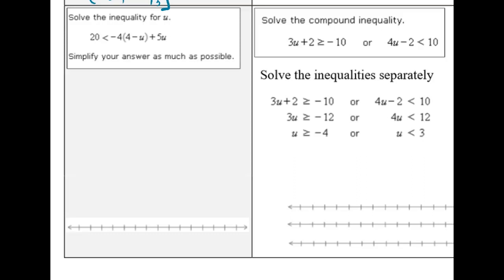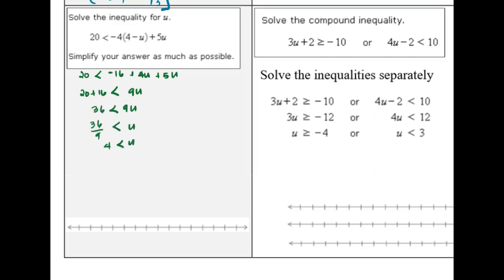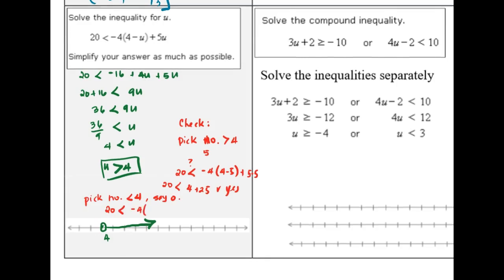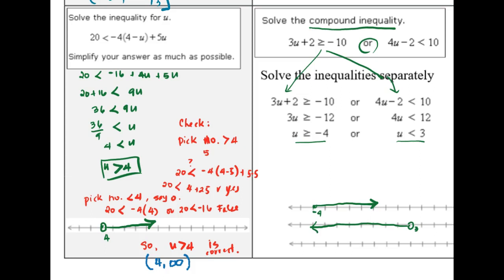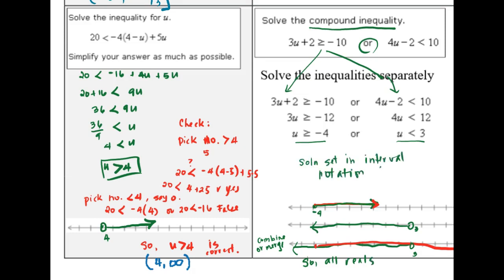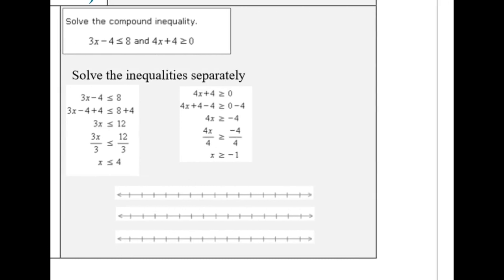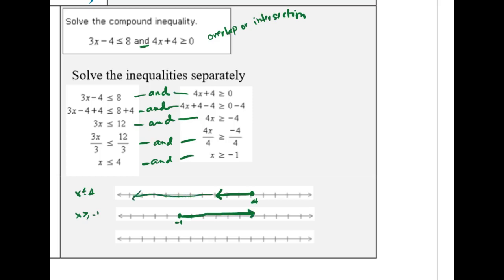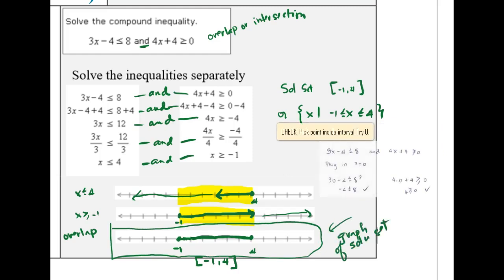Module 5 Part 2 Inequalities - Compound